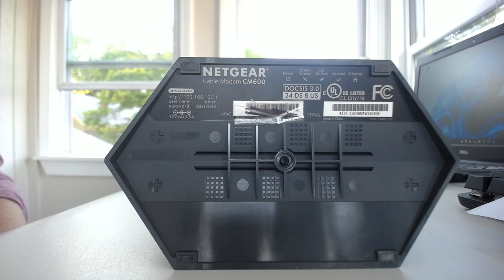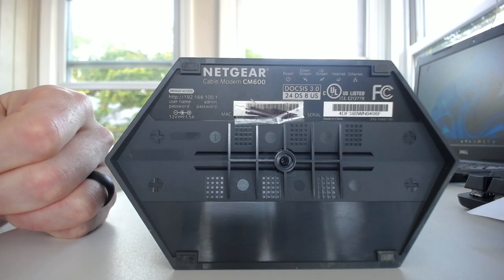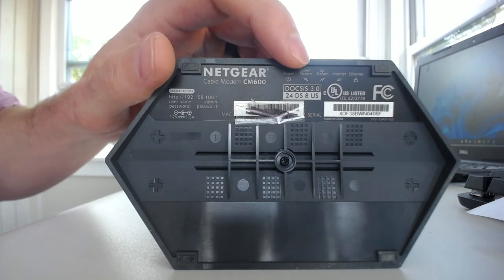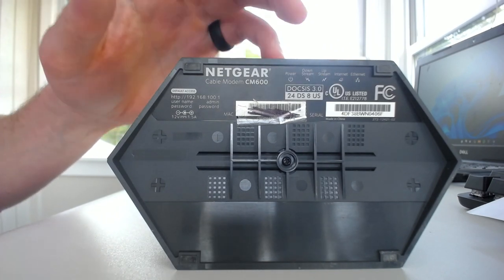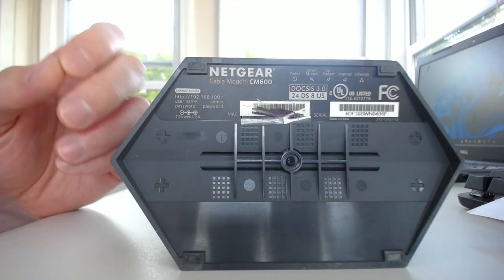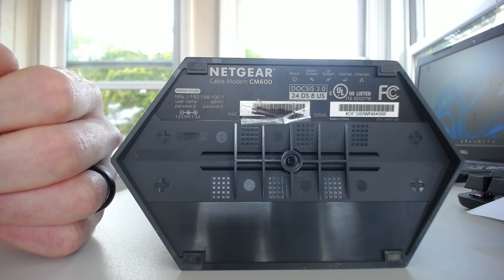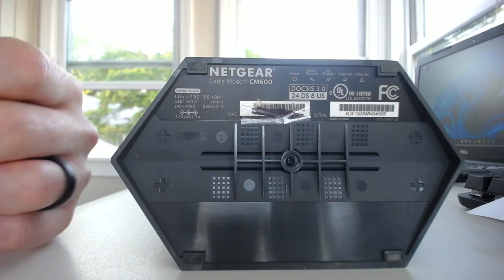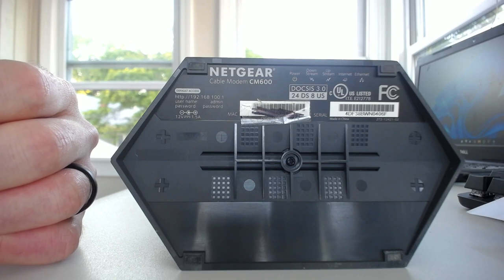What Speed Can My Modem Handle?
0:00 Introduction
0:24 Why the maximum speed of your modem is important
1:59 How to find out what speed your modem can support
2:22 Identifying the communication standard of your modem and the number of downstream channels it has
4:02 Reference for determining your modem maximum speed
4:29 How to determine the maximum upload speed of your modem
5:04 Alternatives for determining the maximum speed of your modem
6:47 How to find more detailed information about the alternative ways to find the max speed of your modem

Why you should know the maximum speed your modem supports
If you know the maximum speed your modem supports, it’ll allow you to perform an assessment of your home network. For example, you’ll be able to determine if your current modem is a good fit for your internet plan. If your modem can’t support the speed provided by your internet plan, it’ll slow down your entire network.

You’ll also be able to decide if your current internet plan is a good fit for your modem. If you’re getting good performance out of your network but your internet plan is providing speeds much higher than your modem can support, maybe you can save some money and scale back your internet plan.

How to find out the maximum speed your modem supports
An easy way to find out what maximum speed your modem supports is to look at the informational sticker on your modem.

This sticker is usually located on the bottom of the device.

The information you want to look for on the sticker is the number of download channels the modem has, and the DOCSIS version the modem uses to communicate.

Once you have this information, you can look up the maximum speed your modem can support. For your convenience, I have included a reference table that details all the possibilities in the video above.

If you’re still not sure what speed your modem can support, there are a few other methods you can utilize to find this information. You can also find this information by:
-Looking at the datasheet that came with the modem, or the box it came in
-Looking up the modem’s datasheet online on the modem manufacturer’s website

Conclusion
You can also check out the blog post I linked to above for more information.